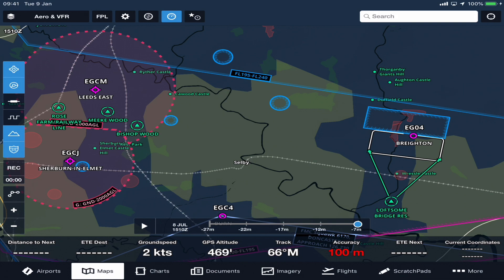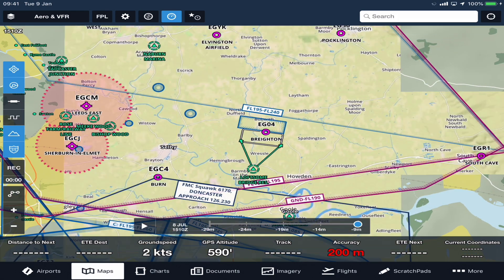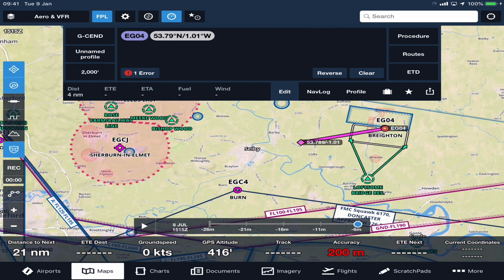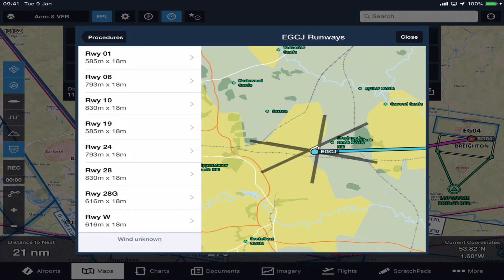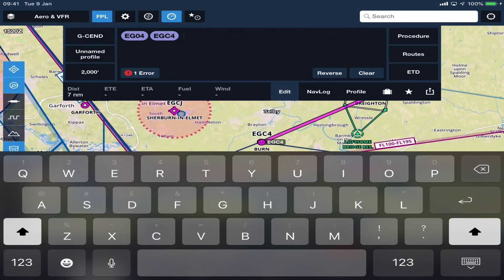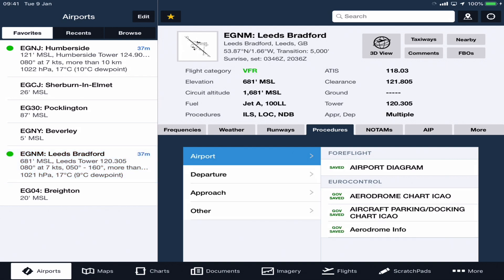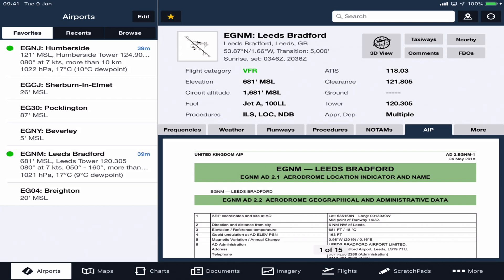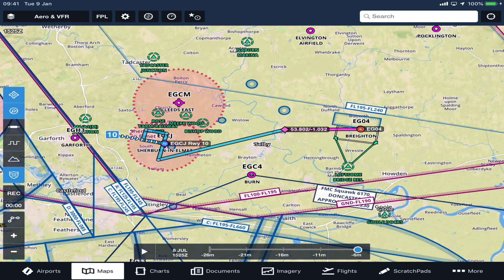ForeFlight a Quick How To Demo Guide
This is a quick guide to the basics of ForeFlight. I hope you find it useful.